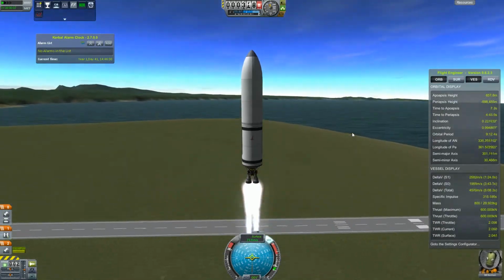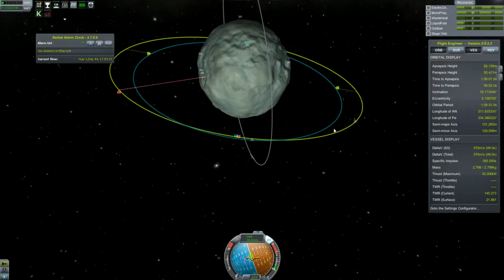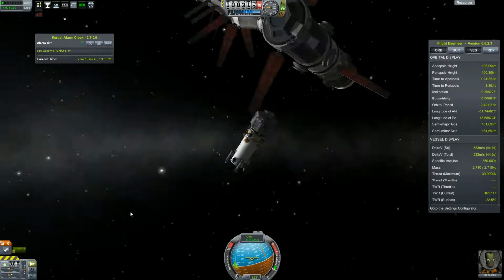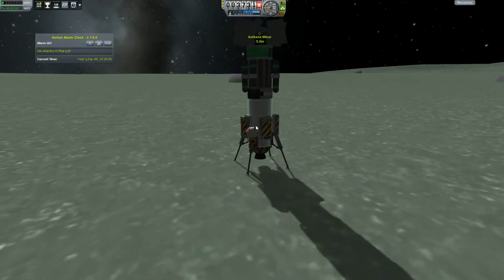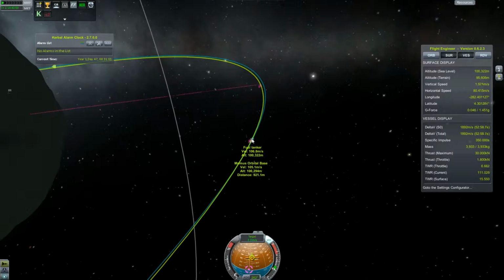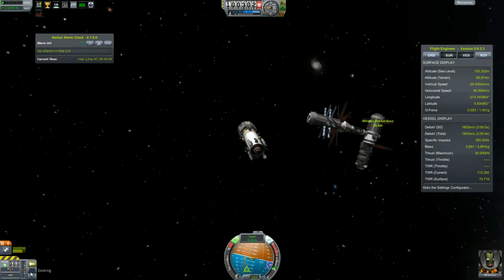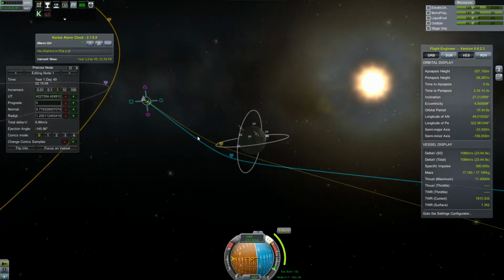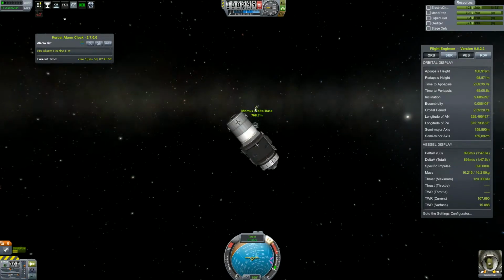Let's play Kerbal Space Program with mods - Ep. 6 - Minmus fuel depot. part 2.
Part 2 of Minmus refueling depot mission.

New series, now with massive amounts of mods, both for visual enhancement, difficulty increase and additional part.

Mod list:

Toolbar,
KW Rocketry,
KSP Interstellar,
Ferram Aerospace Research,
Active Texture Manager,
Kethane Pack,
Custom Biomes,
Final Frontier,
Achievements,
PreciseNode,
Kerbal Engineer Redux,
Vanguard Technologies EVA parachutes,
TAC Fuelballancer,
Visual Enhancements,
Stretchable tanks,
And maybe couple of others, which I forgot about.

Soundtrack